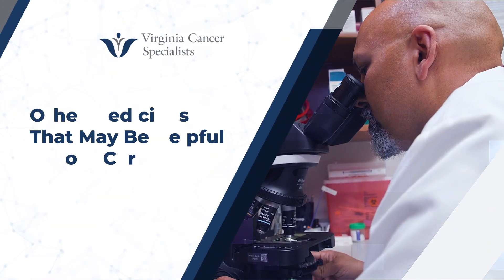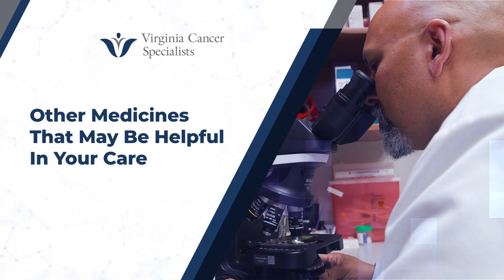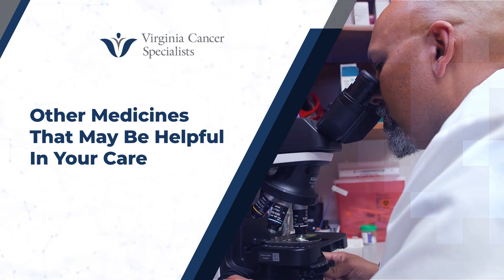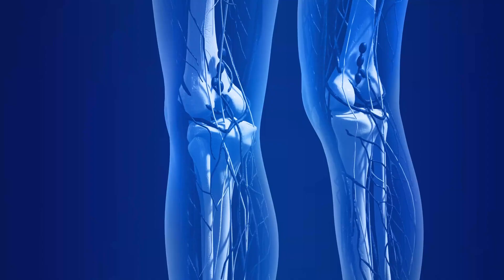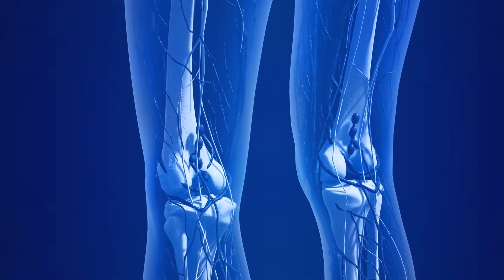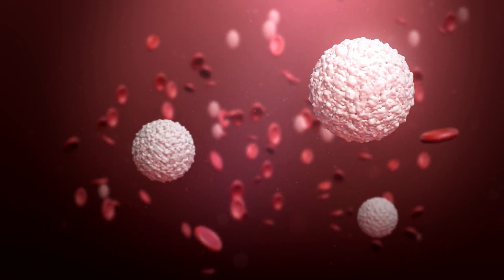6 Additional Medicines That Can Kill Cancer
Dr. Amit Sarma, MD, medical oncologist at Virginia Cancer Specialists, discusses medicines that may be used in combination with chemotherapy and immunotherapy for cancer treatment. For example, if cancer has spread to the bones, medicines like Zoledronate and Benosumab can help to strengthen the bones. Another type of medicine is one that may be used to help stimulate white blood cells and allow them to rebound a little faster. For example, a medication like Pegfilgrastim helps lower the risk of developing an infection when receiving chemotherapy by creating white blood cells to help your immune system. This helps patients stay on schedule with chemotherapy. An additional option is the use of antibiotics and antiviral medications. All of these are examples of medicines that are sometimes used as adjuncts in cancer care.

To learn more about some of the medicines used to treat cancer, watch this video.